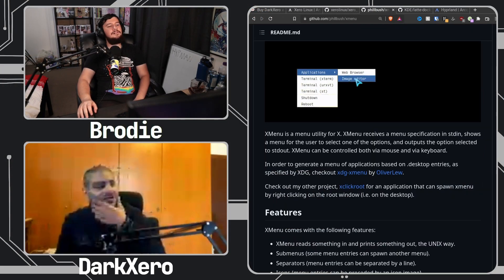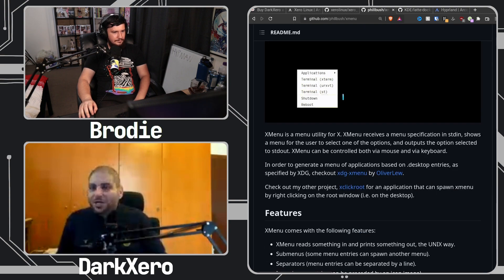XFCE Panel Is Kind Of A Mess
XFCE whilst likely being the 3rd biggest Linux desktop environment doesn't get anywhere near as much attention as it's competitors so there are some things which are a bit of a mess